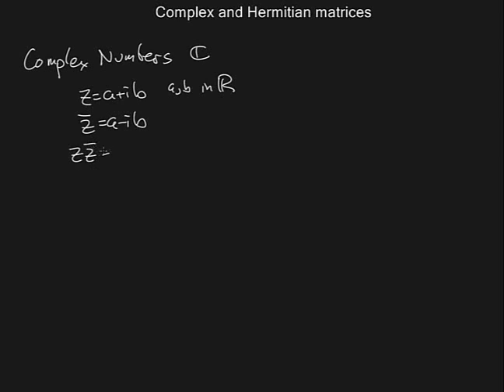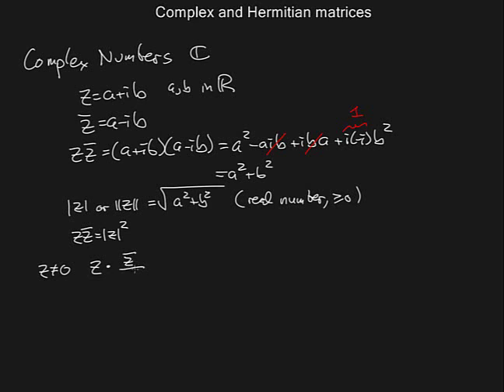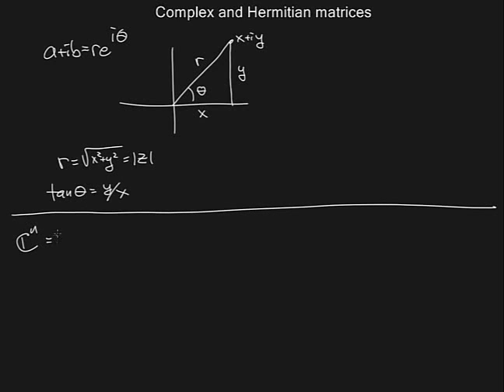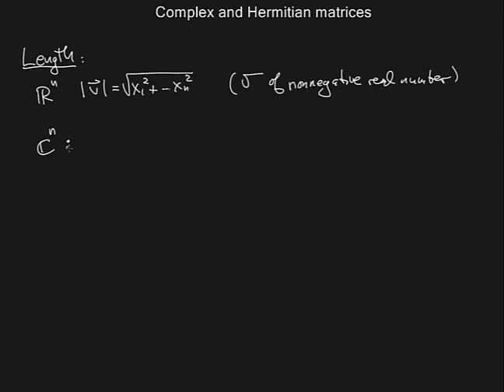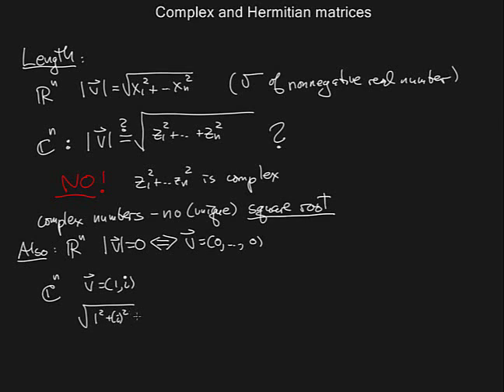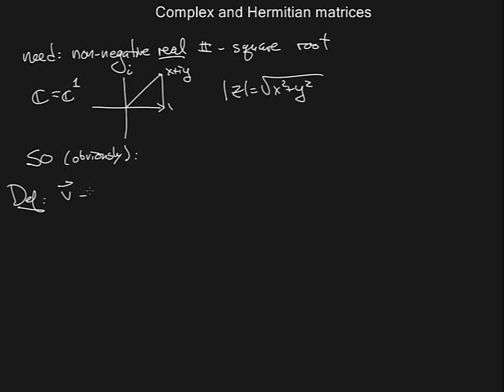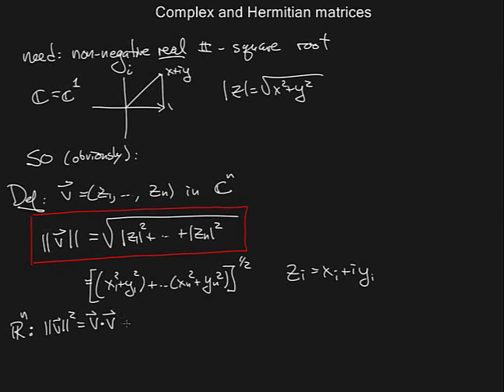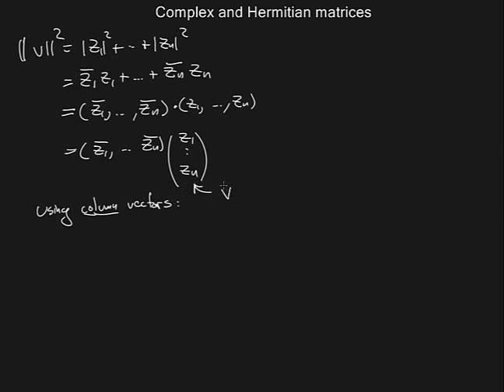Complex Vector Spaces